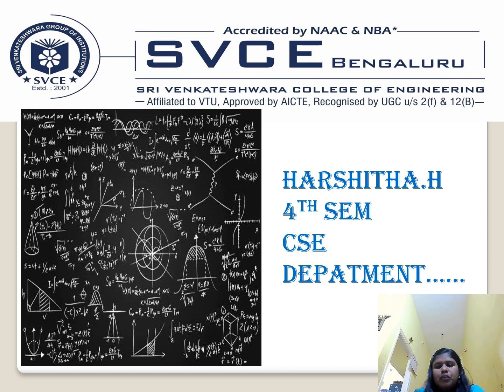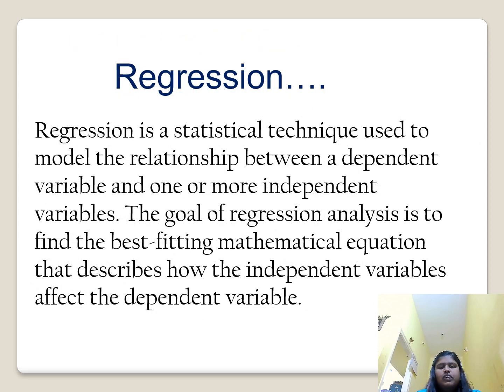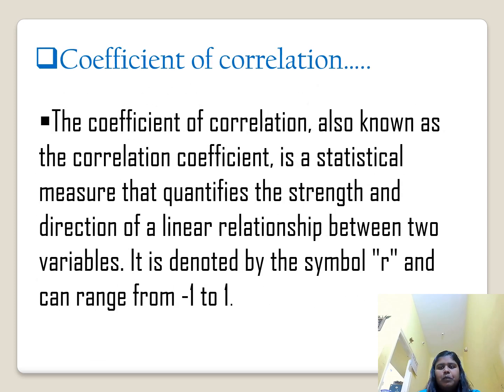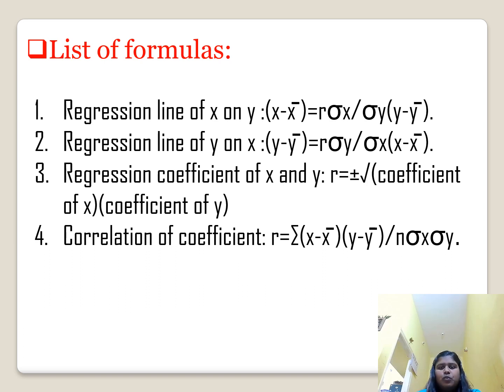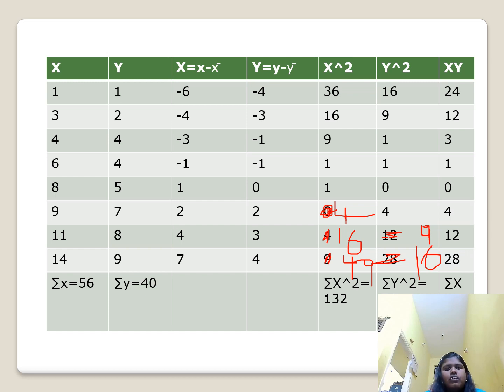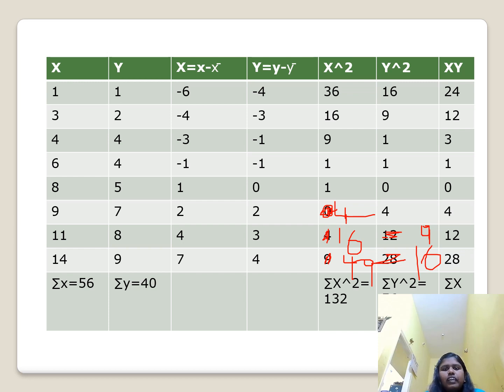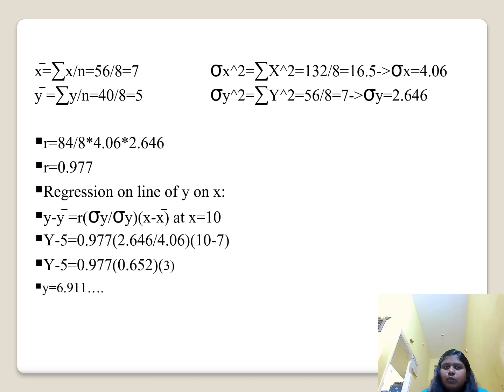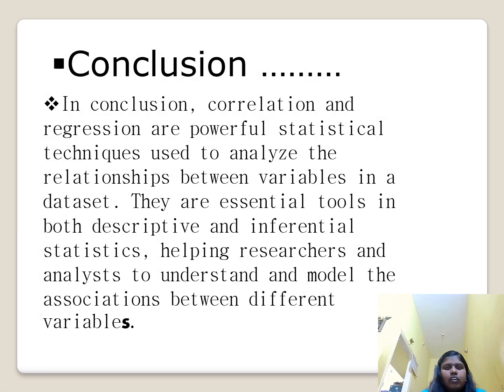Correlation and Coefficient